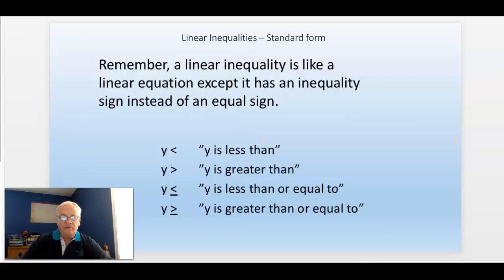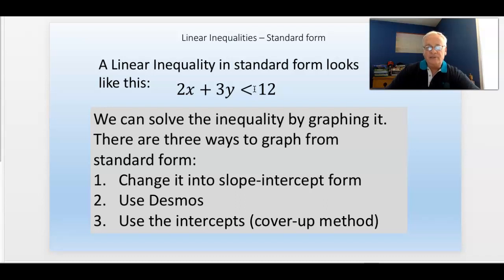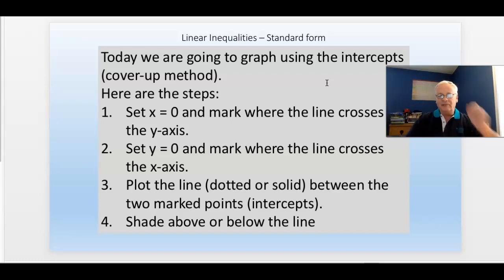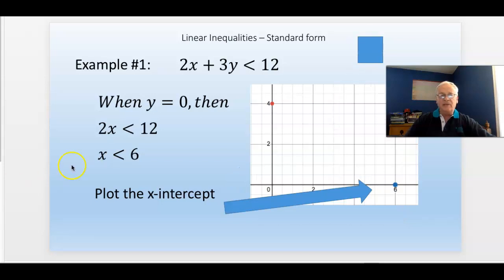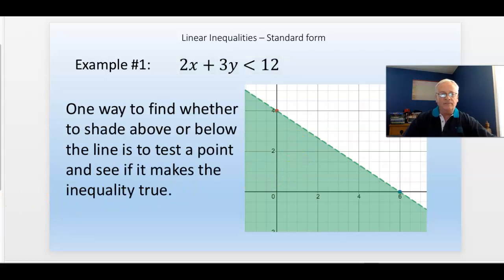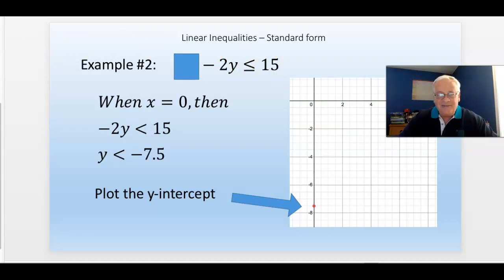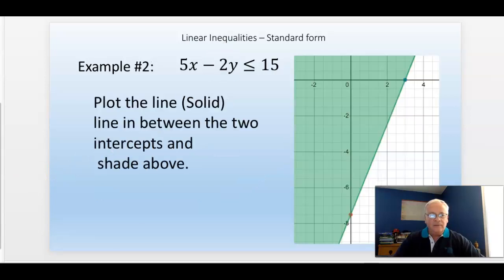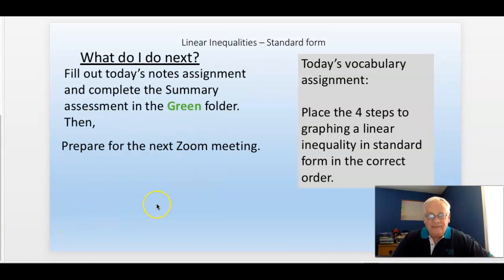Inequalities in standard form - day 12